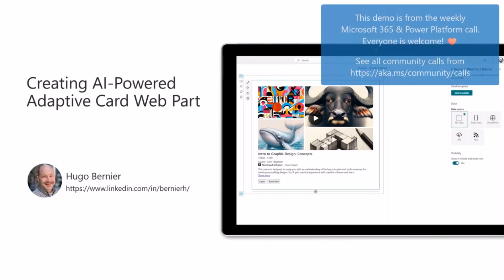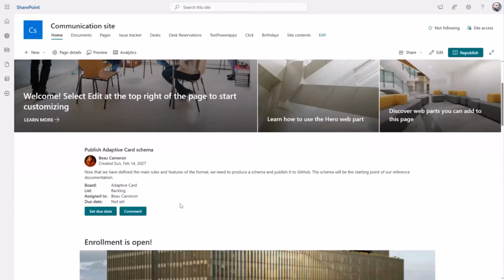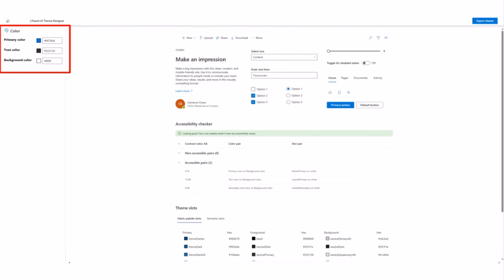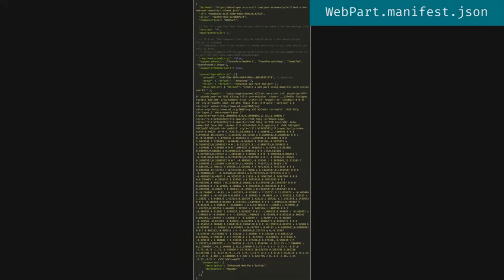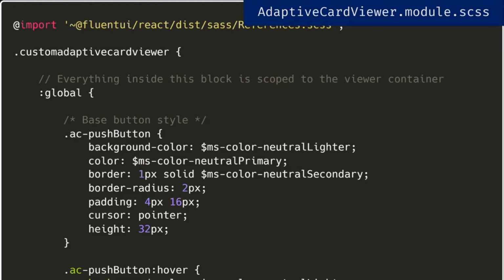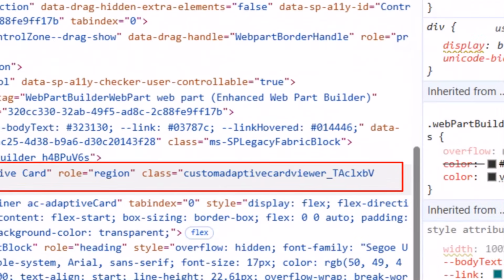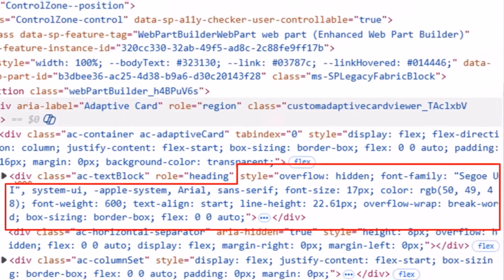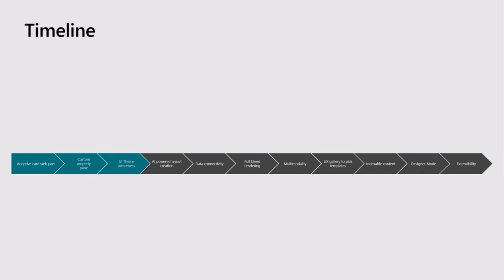Adding UI Theme awareness - Building AI integrated SPFx web part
📺 Hugo Bernier shows how to make SPFx web parts truly theme-aware by reacting to site themes, section backgrounds, and semantic colors, ensuring adaptive cards and custom UI stay readable and consistent across SharePoint pages.

📽️ This demo is from the Microsoft 365 & Power Platform Community call – 27th of November

✨ Presenter(s):
• Hugo Bernier